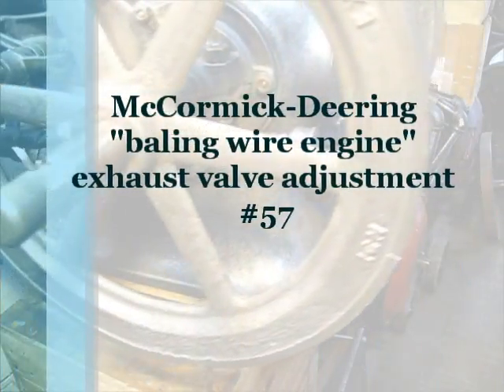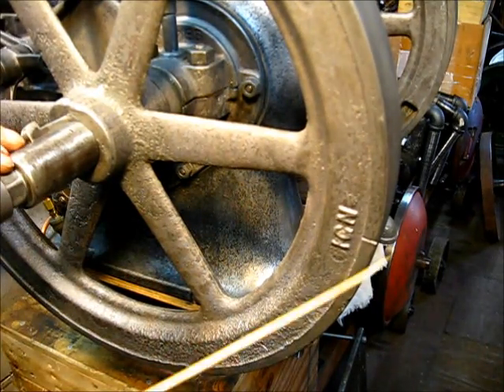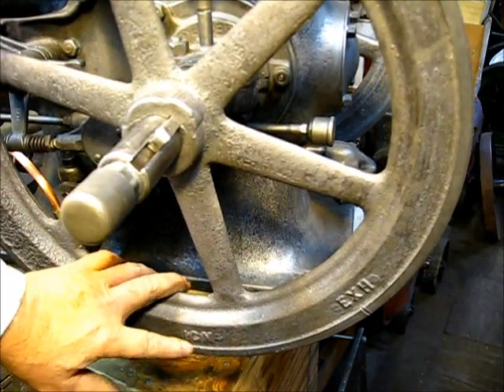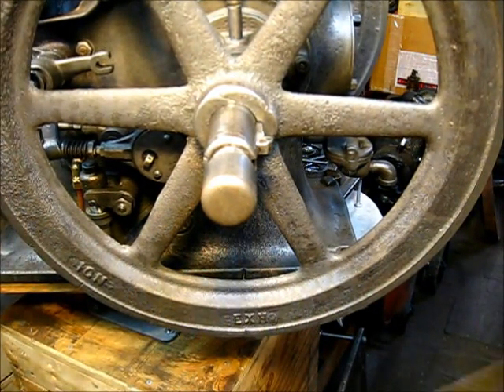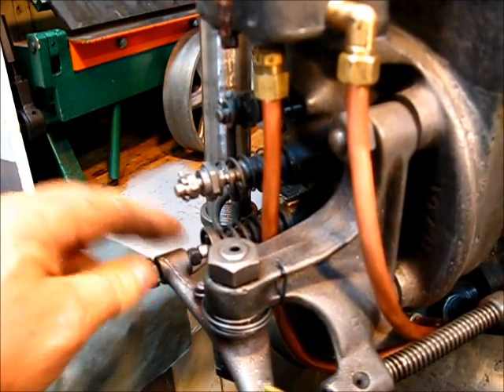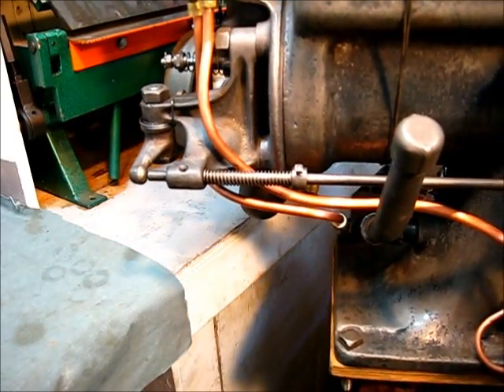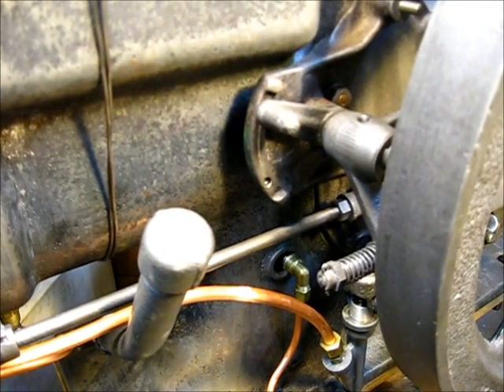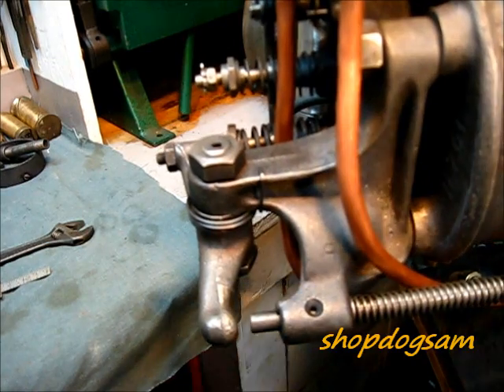McCormick-Deering "baling wire engine" #57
,,, let's adjust the exhaust valve on this 1927, type "m", McCormick Deering ((called the "baling wire engine" because of the cracked water hopper top that is held tight with bailing wire)) 1-1/2 hp, water cooled, flywheel engine with a throttle governor, made by the International Harvester co,,, valve adjusting is just more basic stuff, after a rebuild set it right, and later, if needed make small adjustments to compensate for normal wear,,, leave a comment, subscribe, pass it on, to be continued,,